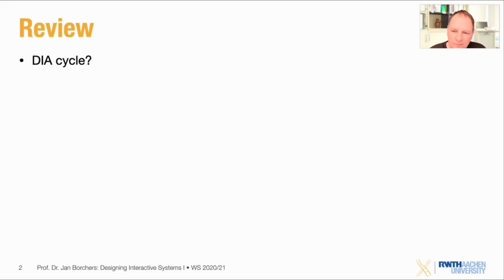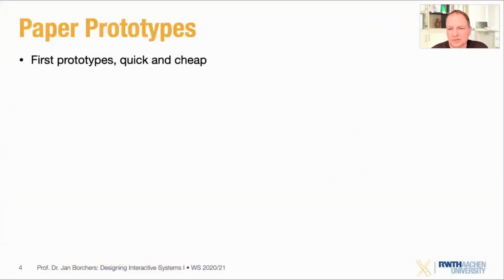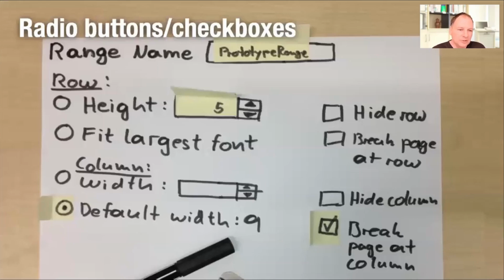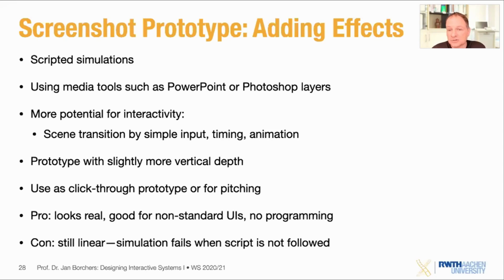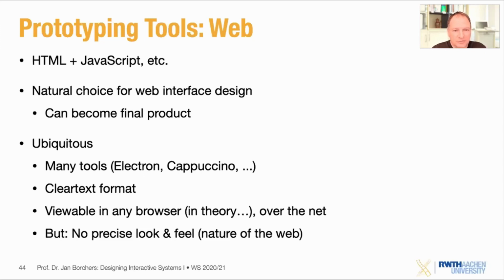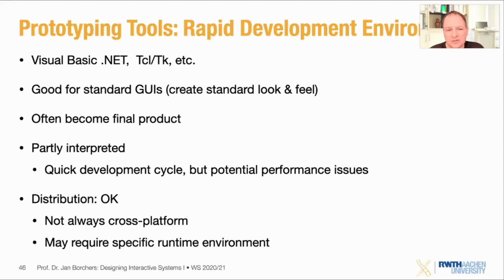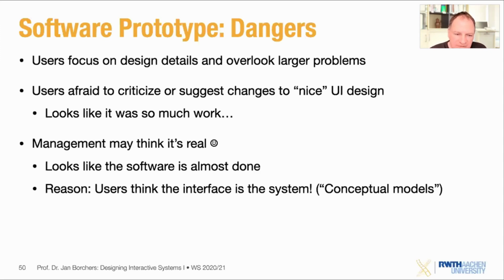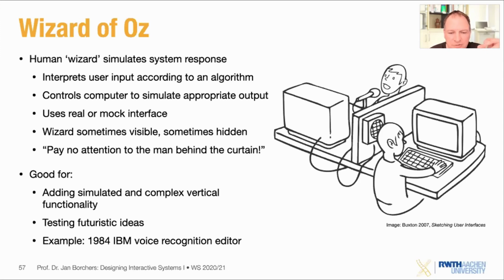DIS1 '20 • Lecture 9 • Prototyping